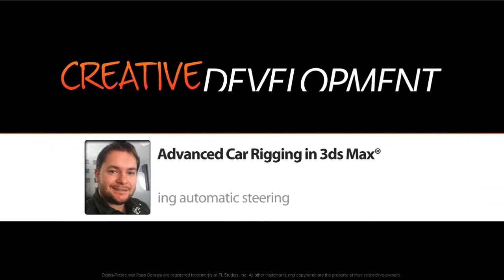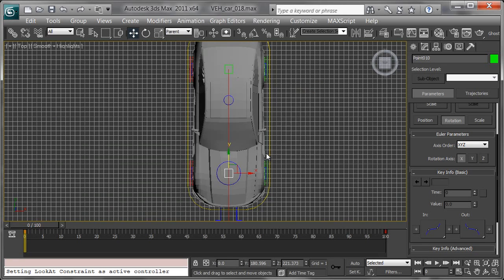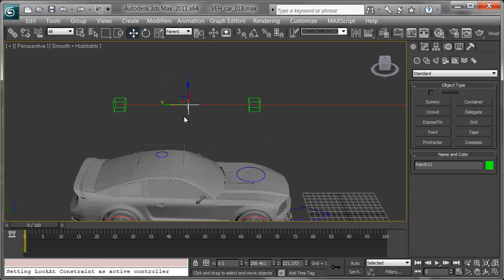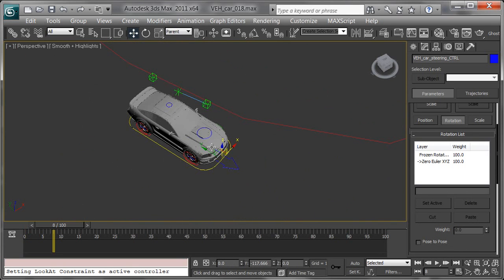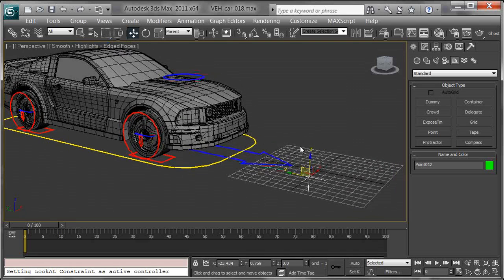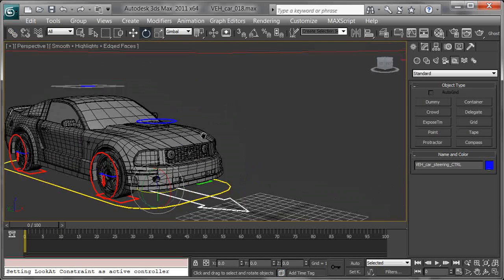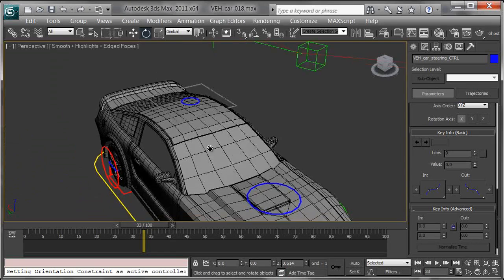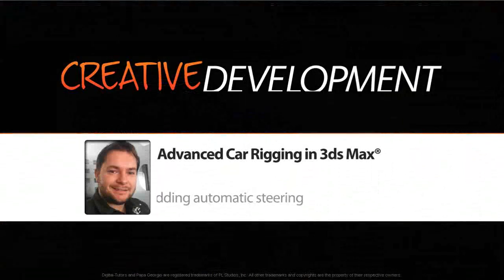Advanced Vehicle Rigging in 3dsmax 21 Adding automatic steering xvid